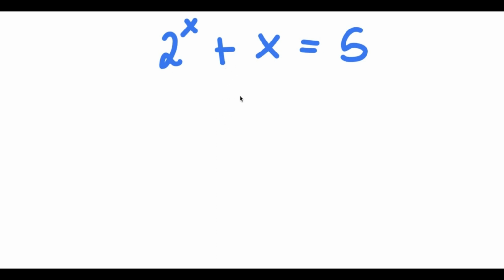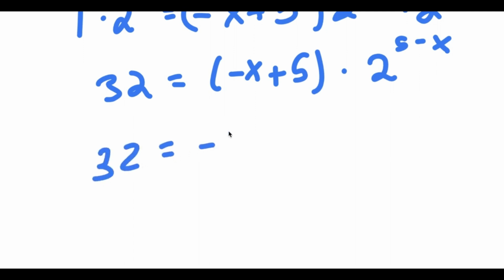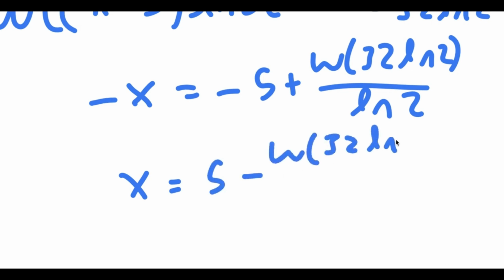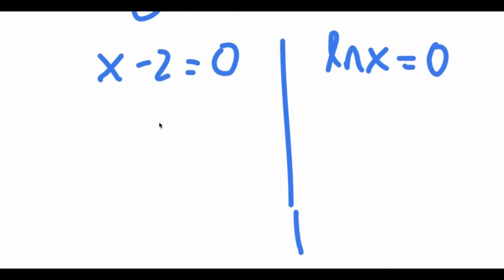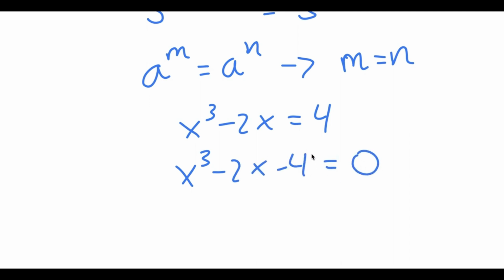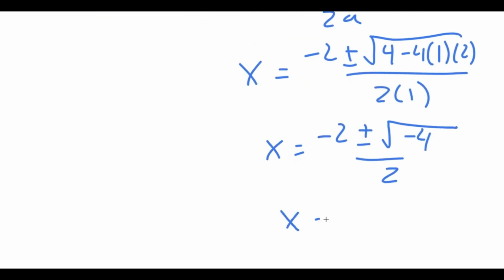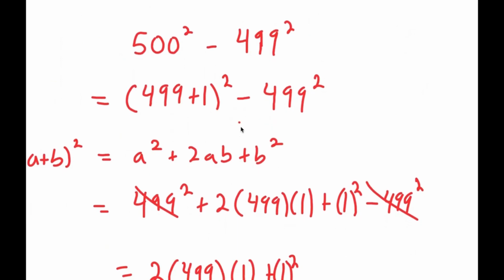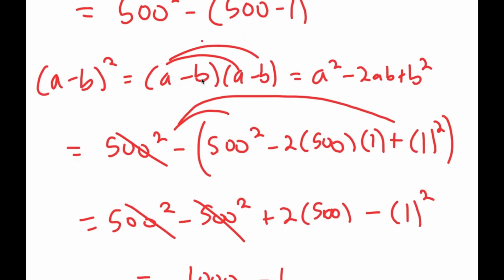No one Has EVER Solved This Problem! | An IMPOSSIBLE Exponential Equation